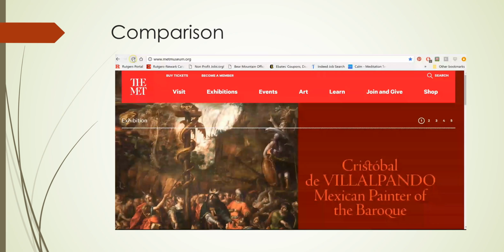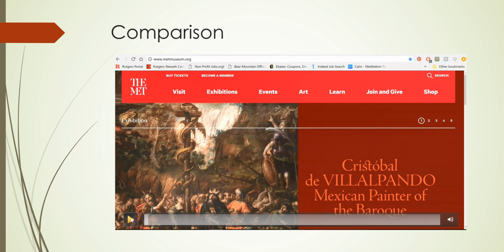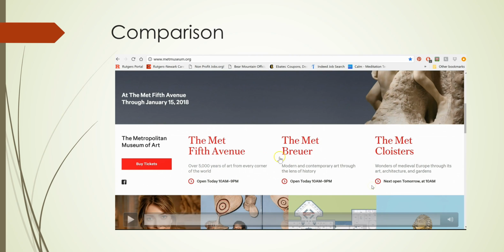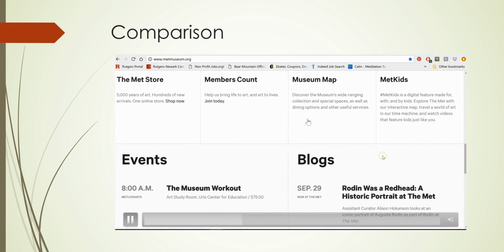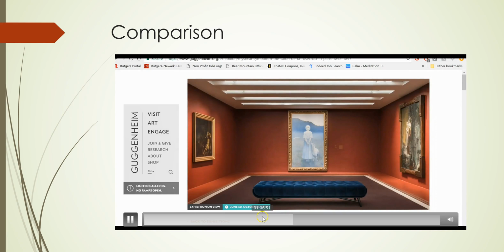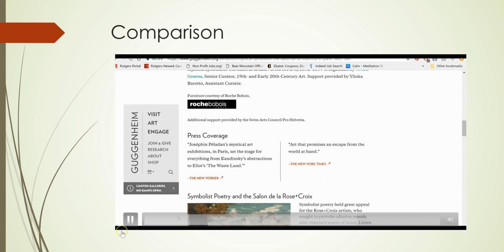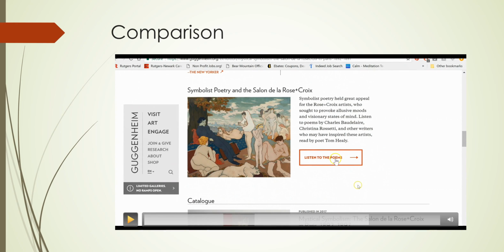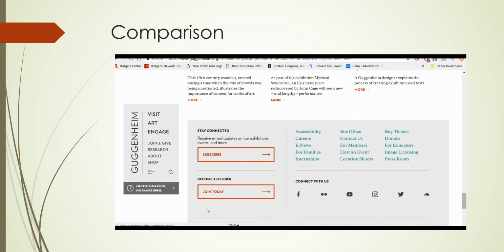Week 4 Mini Art Museum compare